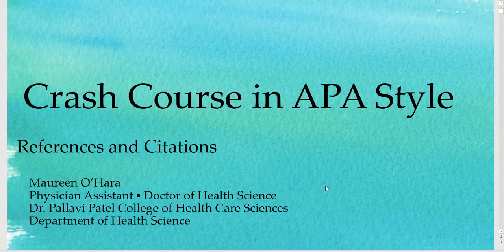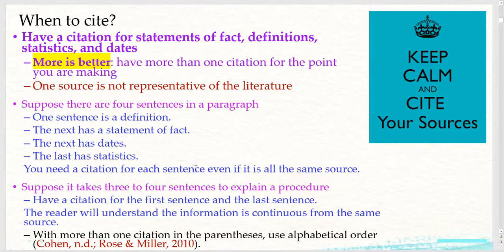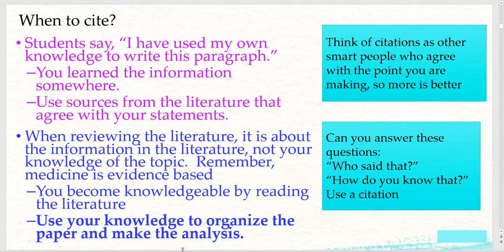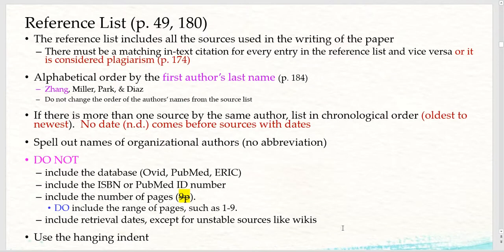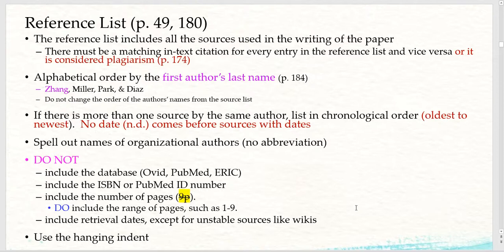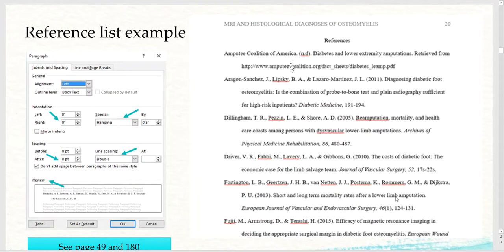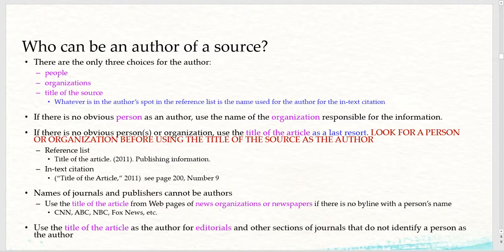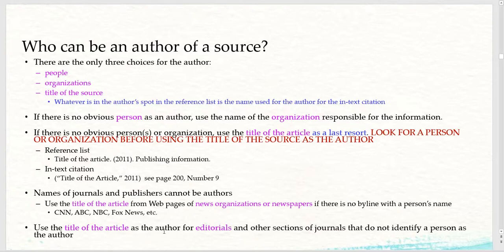References and Citations Part 1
When to cite in APA style